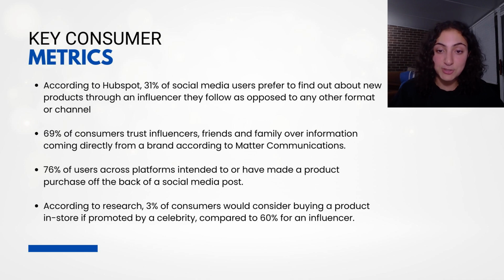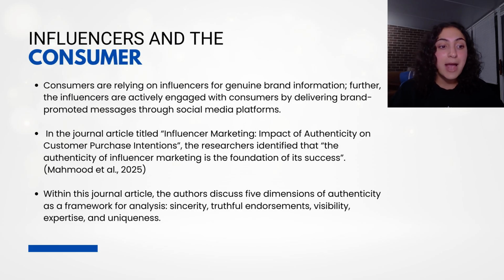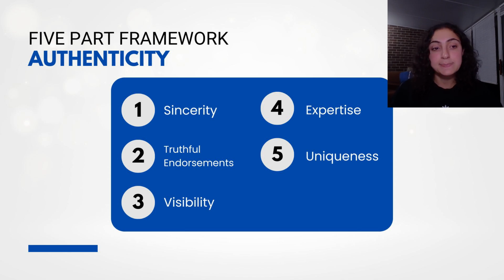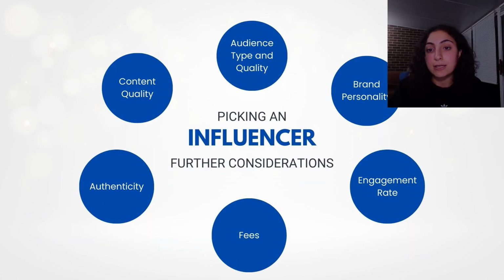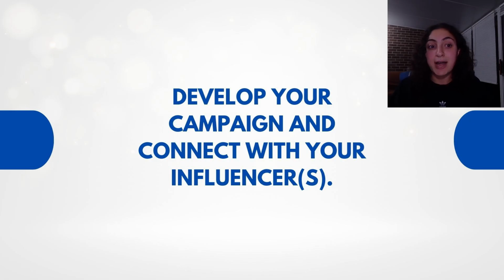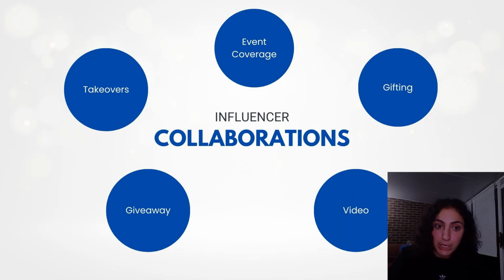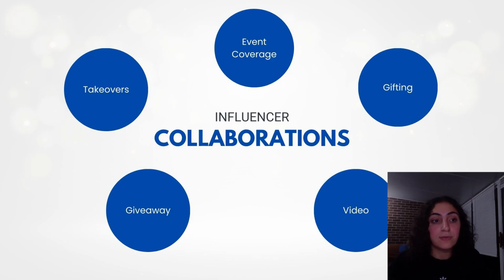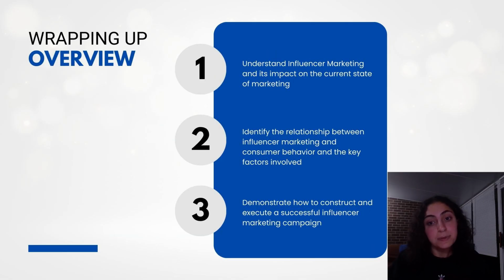The Growth of Influencer Marketing and its Impact on Consumer Behavior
Beichert, Maximilian, et al. “Revenue generation through influencer marketing.” Journal of Marketing, vol. 88, no. 4, 9 Feb. 2024, pp. 40–63,

Hall, Lyndsey. “Influencer Marketing: The Ultimate Guide.” Digital Marketing Institute, Digital Marketing Institute, 5 Feb. 2025,

Influencer Marketing Hub. “Influencer Marketing Benchmark Report 2025.” Influencer Marketing Hub, 25 Apr. 2025,

Joshi, Yatish, et al. “Social Media Influencer Marketing: Foundations, trends, and Ways Forward.” Electronic Commerce Research, vol. 25, no. 2, 25 June 2023, pp. 1199–1253. EBSCO,

Mahood, Chaudhry Kashif, et al. “INFLUENCER MARKETING: IMPACT OF AUTHENTICITY ON CUSTOMER PURCHASE INTENTIONS.” ENTREPRENEURSHIP AND SUSTAINABILITY ISSUES, vol. 12, no. 4, 30 June 2025,

Migkos, Stavros P., et al. “Impact of influencer marketing on consumer behavior and online shopping preferences.” Journal of Theoretical and Applied Electronic Commerce Research, 9 Apr. 2025,

Polyakova, Alexandra, et al. “Behind the virtual scenes: Marketing Management Perspectives on the strategic use of Virtual Influencers.” Journal of Marketing Management, 11 July 2025, pp. 1–39,